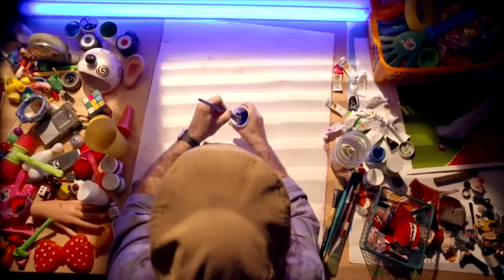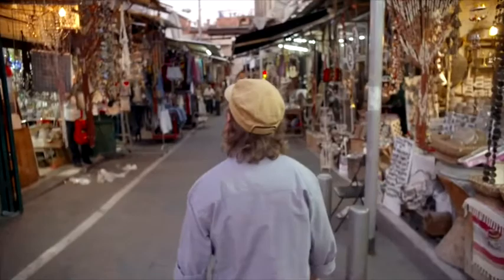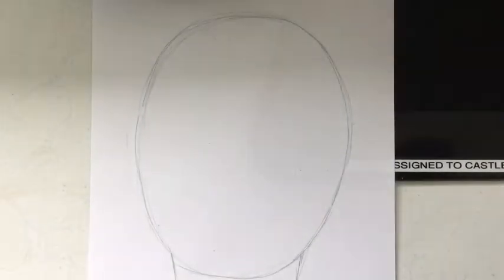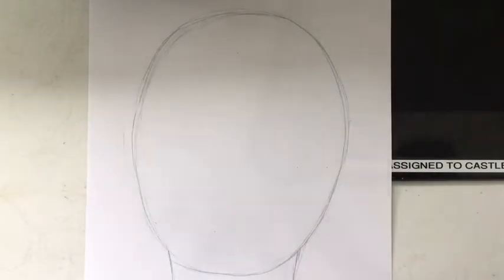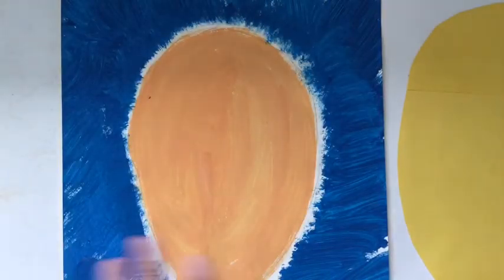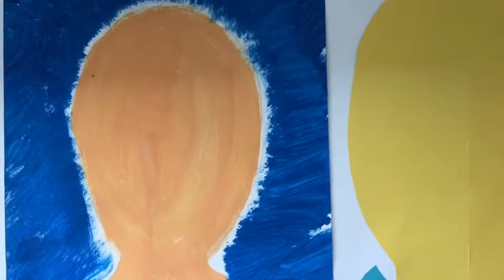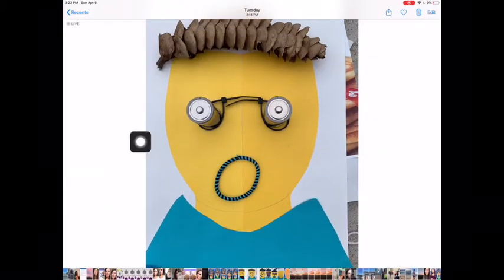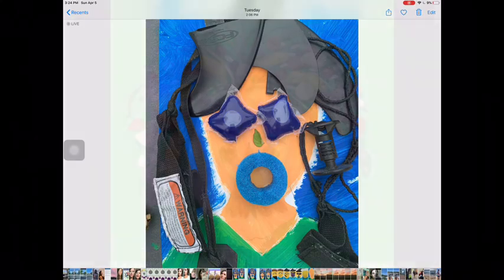Hanoch Piven found object collage